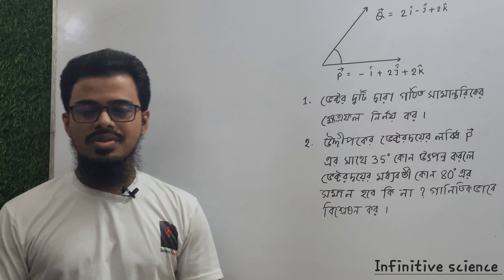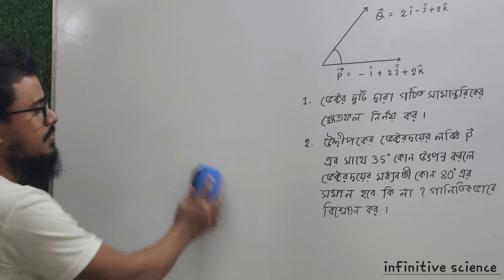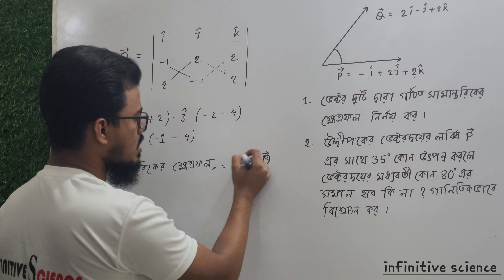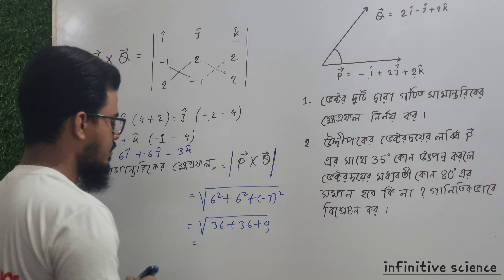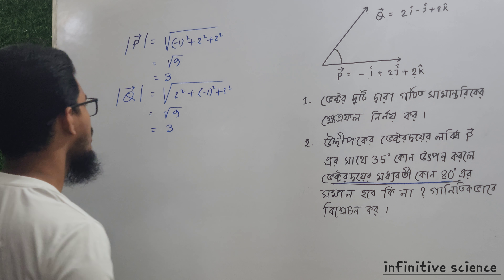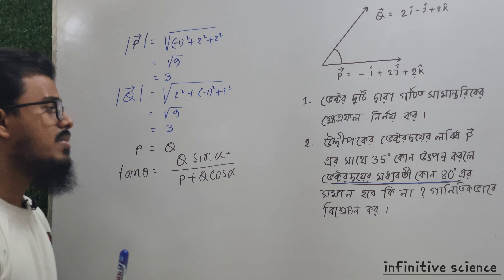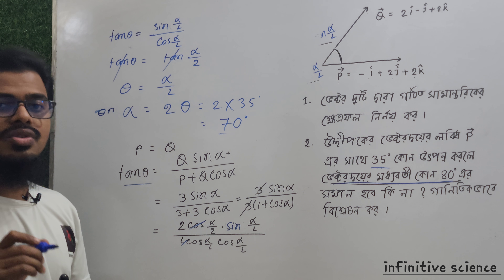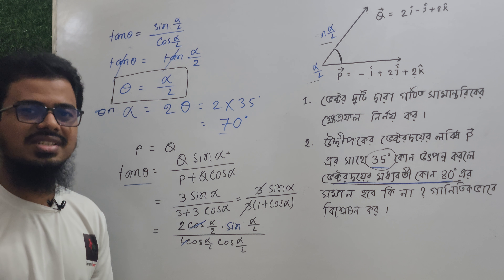সামান্তরিকের ক্ষেত্রফল নির্ণয় || ভেক্টর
ভেক্টরের ক্রস গুণন
সামান্তরিকের ক্ষেত্রফল নির্ণয়
দিক নির্ণয়